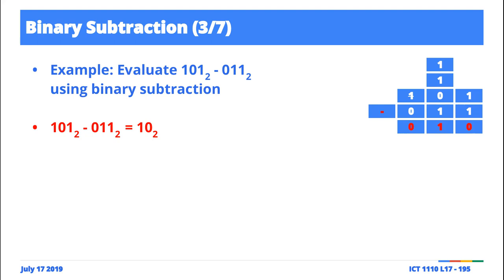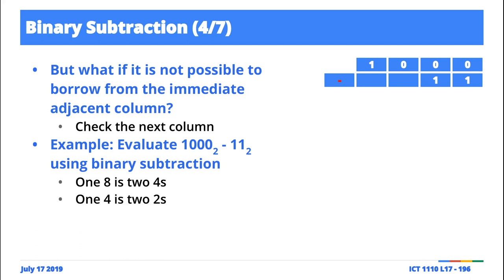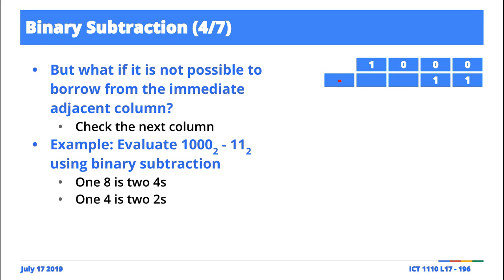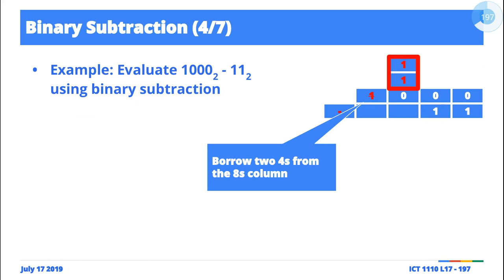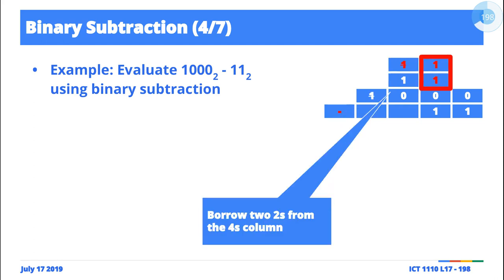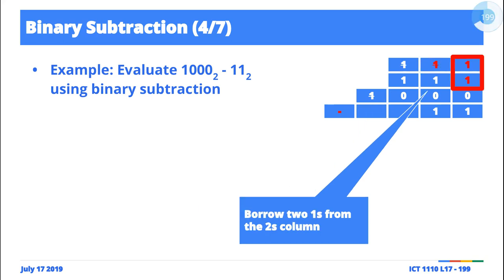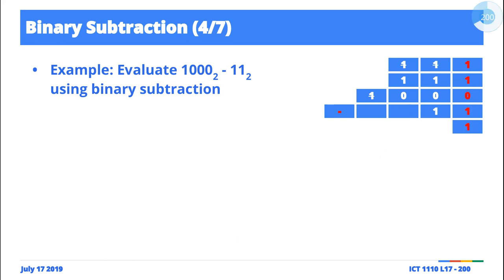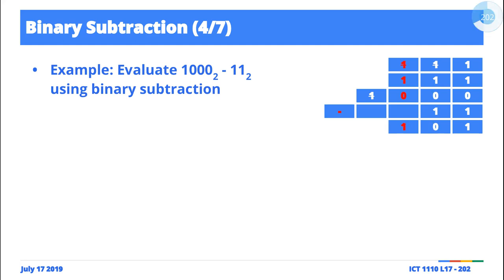[Illustration] Number Systems and Representation: Binary Subtraction #2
In class live illustration of "traditional" binary subtraction